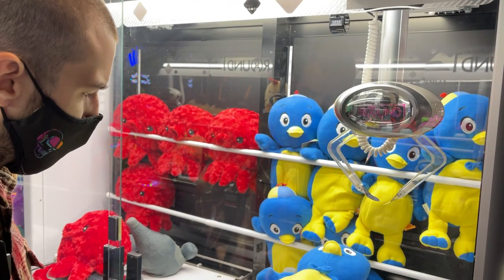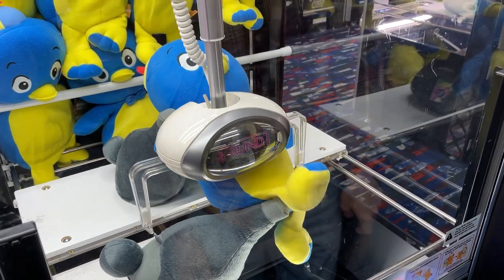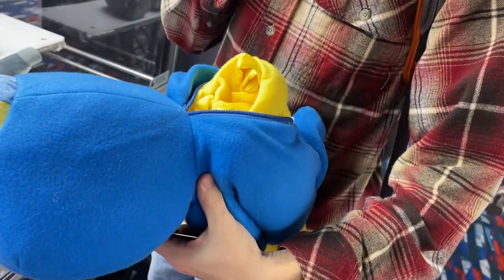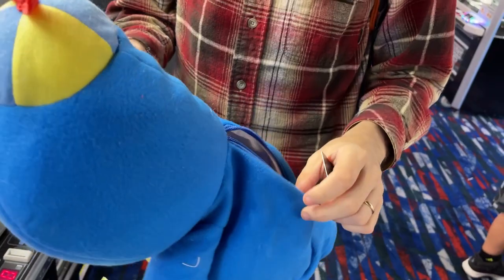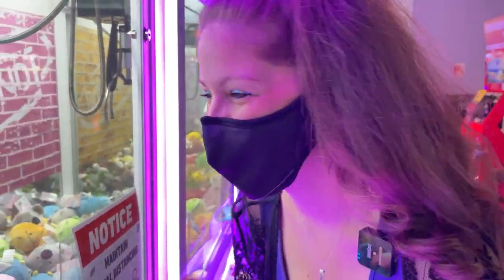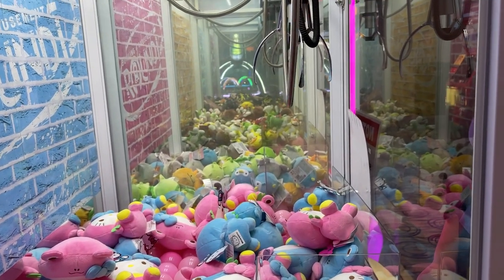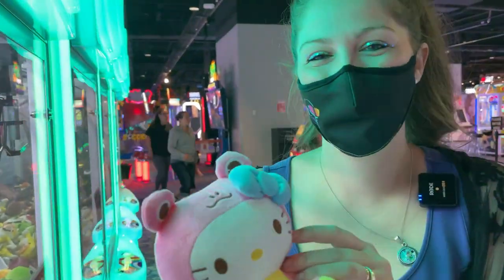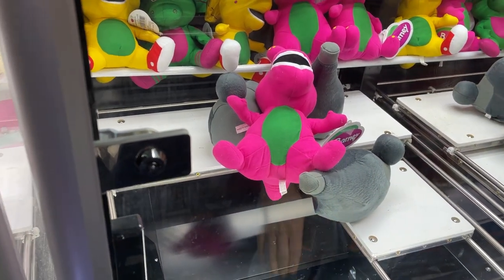Playing a BARNEY Crane Game at Round 1 Arcade?!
In today's video we try for a few new prizes at Round 1 Arcade UFO Catcher Crane Games including going for a cult classic prize, BARNEY!